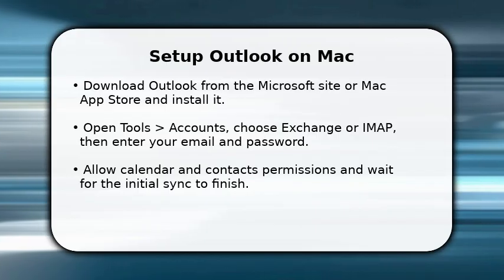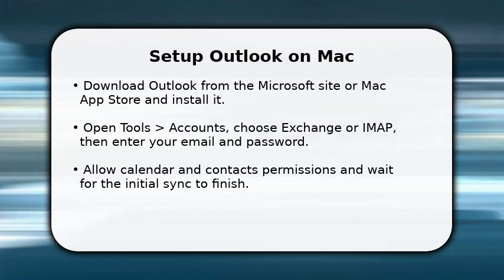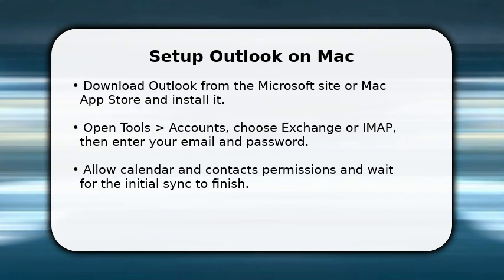How to Use Outlook on Mac - Easy Guide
How to Use Outlook on Mac - Easy Guide | 🔒 Surfshark VPN Deal — Stay private and secure. $1.99/mo + 3 Months Free ▸

Discover the simple steps to navigate and use Outlook on your Mac. This quick guide covers setting up email, organizing contacts, creating calendars, syncing with other devices, and troubleshooting common issues for a seamless experience.

Outlook mac,